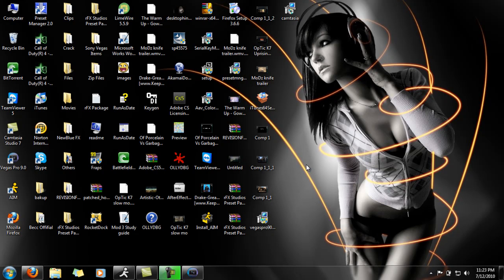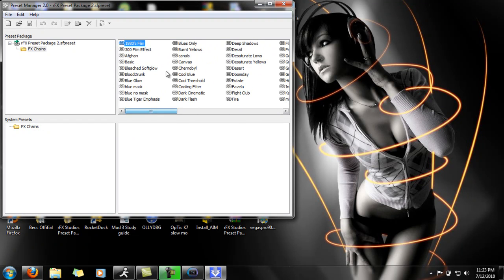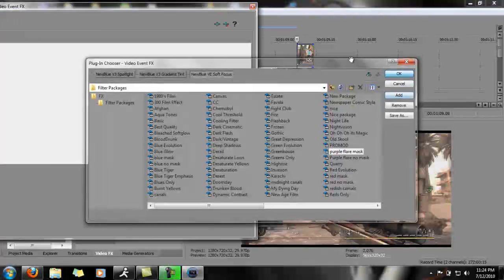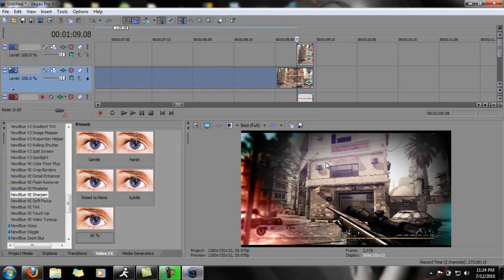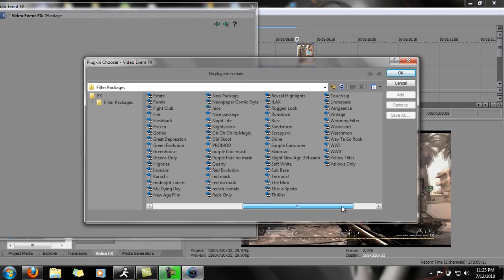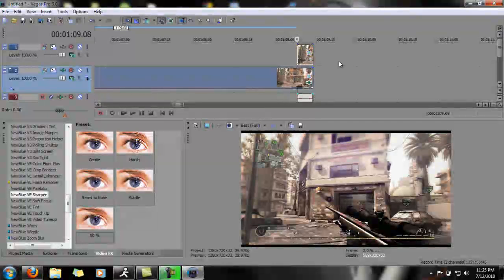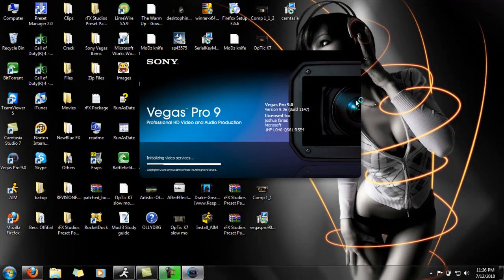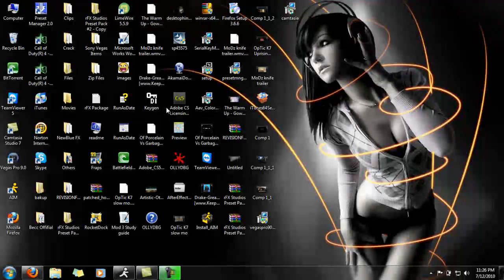rFX Studios - Sony Vegas 9 Tutorial - Color Correction 2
Read Description!!

YES! My second installment of my color correction pack is finally out!
After a couple months being gone im finally back making tutorials and edits for you guys. Yes i didnt make some of these up, but im sharing knowledge on what i have. Lets get into it: